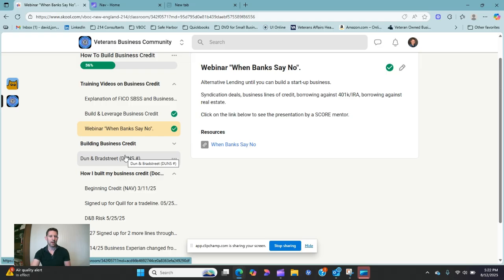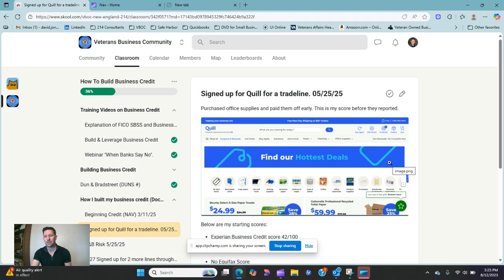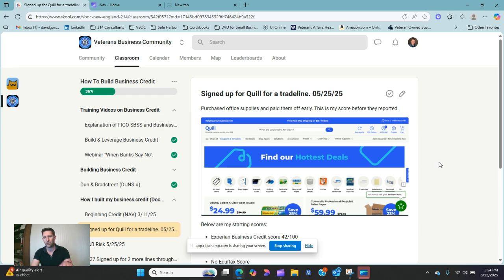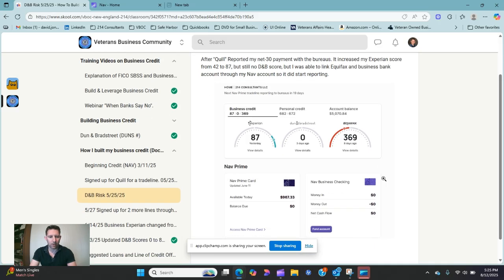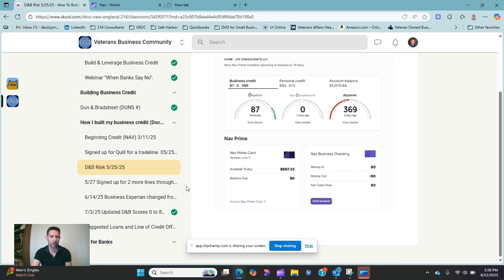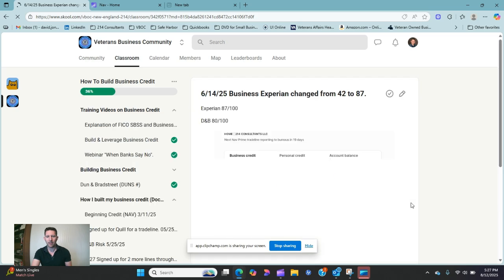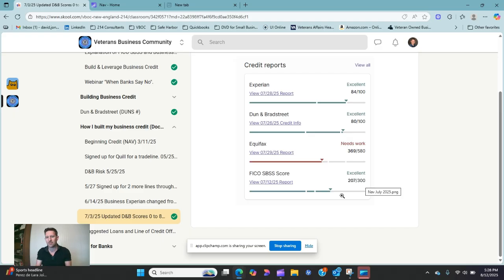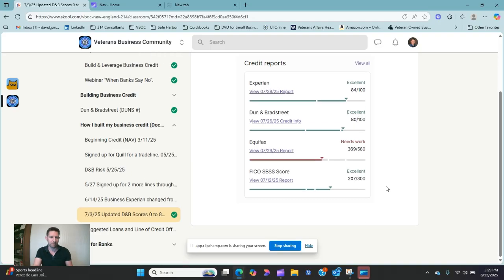I Built Excellent Business Credit in 6 Months (Here's Proof), you can too.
We're diving into the essential steps of "how to build business credit" for your company! This video walks you through the process, sharing practical "credit repair tips" and showing the platforms used to improve your "business credit score." Understanding "business finance" and gaining "financial education" is key to success, so watch to learn how to effectively increase your credit score.